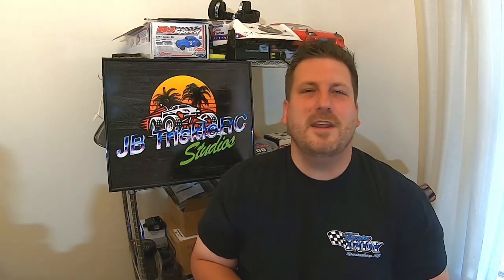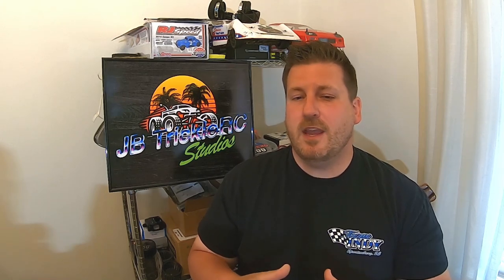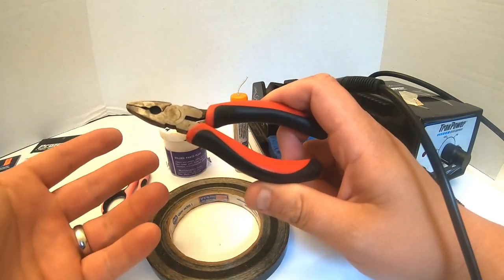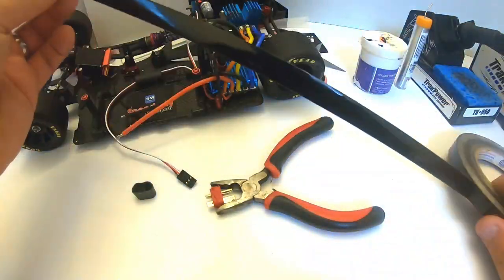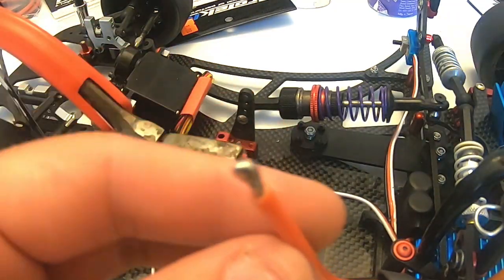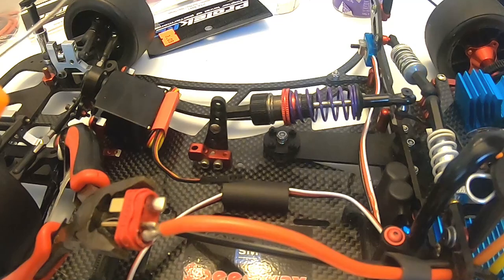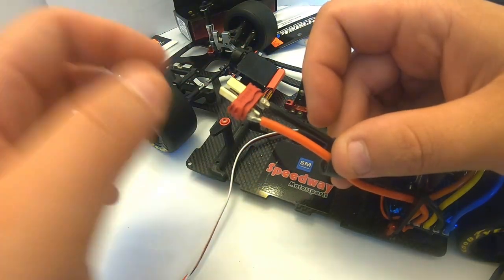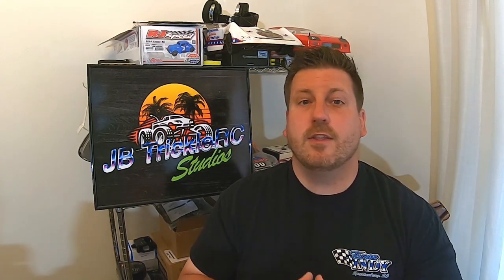How to solder your RC car: RC Soldering Tutorial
Thank you all for tuning in for another episode of JBTrickleRC.

In this episode we go over some RC soldering basics! Granted while some may find tis video helpful in other soldering circumstances.  Please keep in mind the focus of this video is for RC Racing and RC hobbies in general.